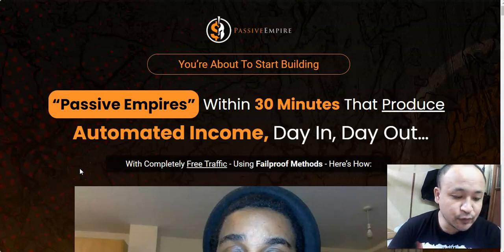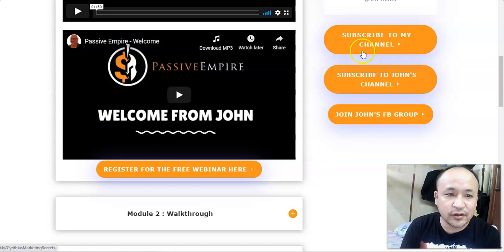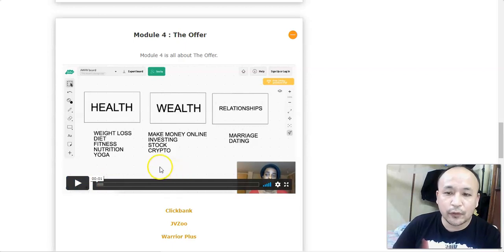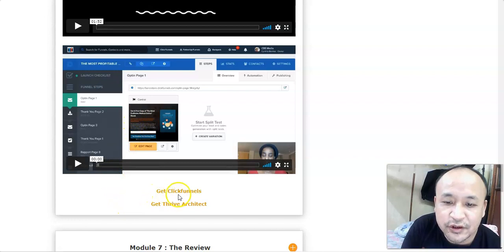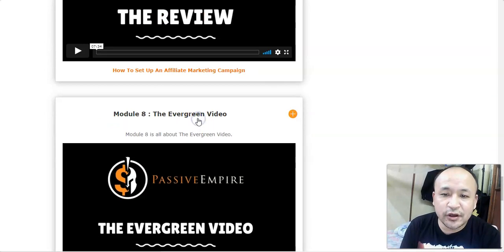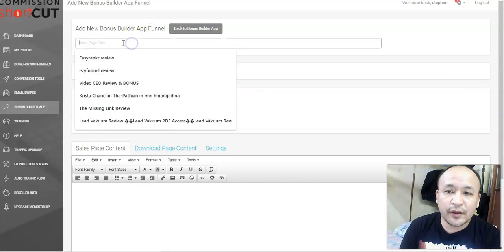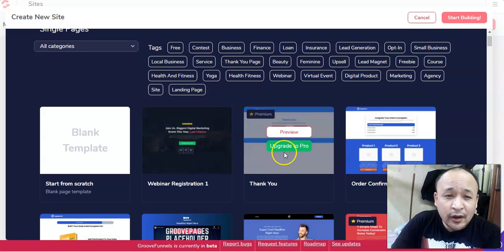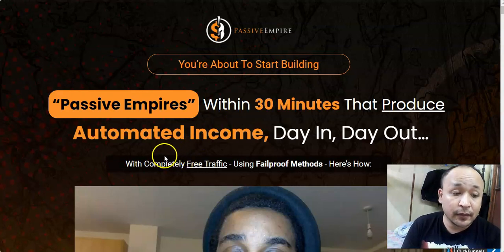Passive Empire Review & Bonus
What is Passive Empire all about?

Inside this Cynthia  will show you how she set up these passive incomes by creating a review blog and making review videos on her youtube channel.

Inside this  I show you what this is all about and what you will get should you decide to purchase Passive Empire.
I also show you my done for you bonus that will help you in saving money and in implementing this  course.

Inside  you will learn how to set up a proven online business model that will generate passive income for you as you watch over the shoulder of Cynthia Benitez.

Passive Empire is a video course with 10 modules inside in which you will learn the exact same online business that Cynthia is currently using to generate passive income..

Inside this I will show you the business model that Cynthia is using, walk you through the sales page , the member's area and show you how my done for you bonus will help in building these Passive Empire.

Included inside this are  two done for you bonus. One bonus is a premium bonus page creator that will help you in making more sales. The other bonus is a all in all funnel builder by which you can build all the funnels and pages that you will need .

Remember that this  online course  is not something that will make you rich but if you take actions it can bring a decent amount of money.Just put in the work as laid out inside this Passive Empire and you will see results.

Thanks a lot for checking out  my Passive Empire  Review